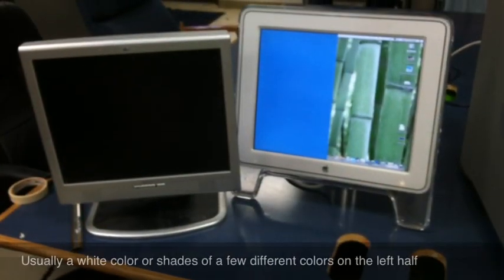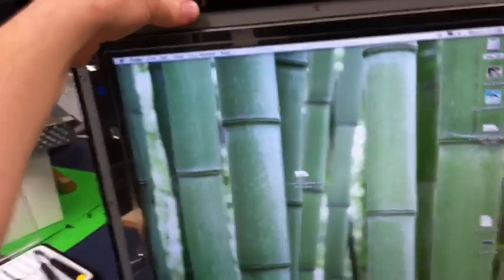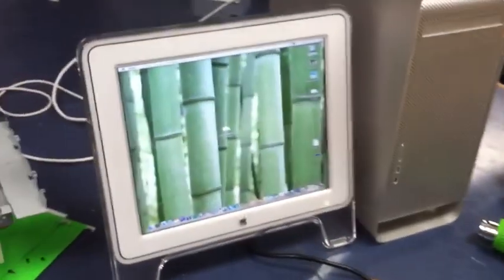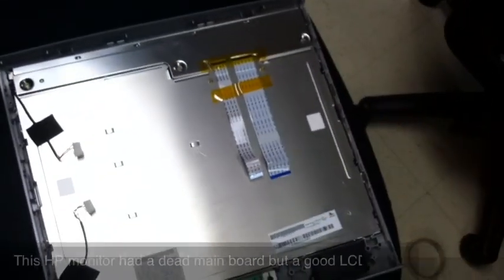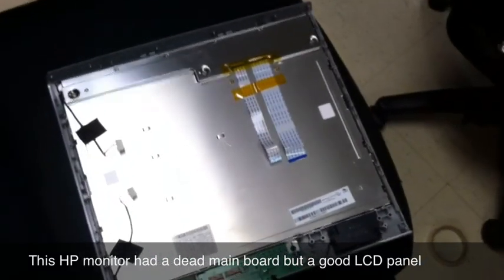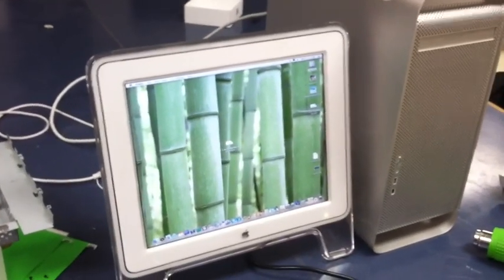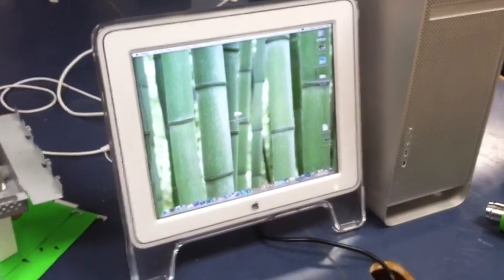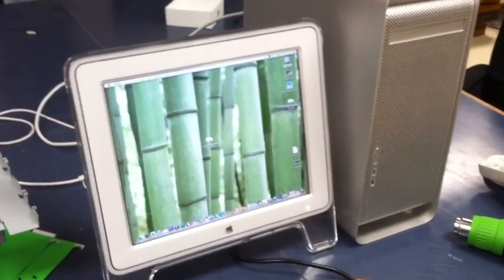Apple Cinema Display - LCD Panel Fix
Almost threw it away years ago, but didn't have the heart. Was worth saving. It was broke, but now it works.